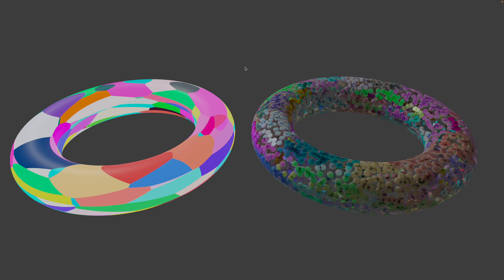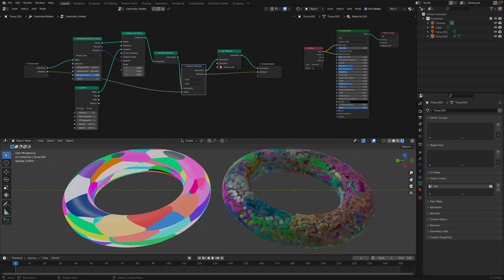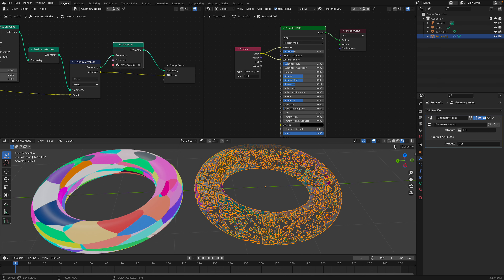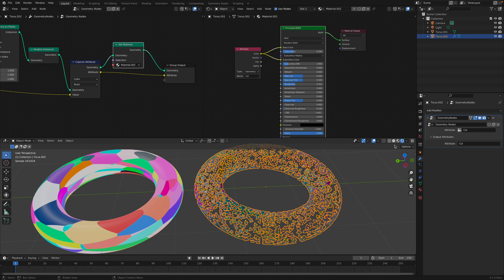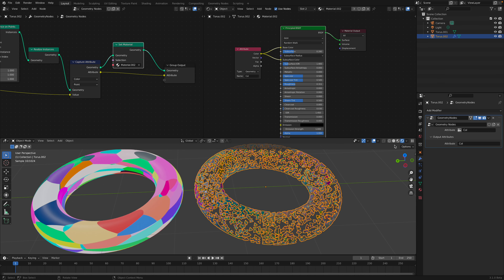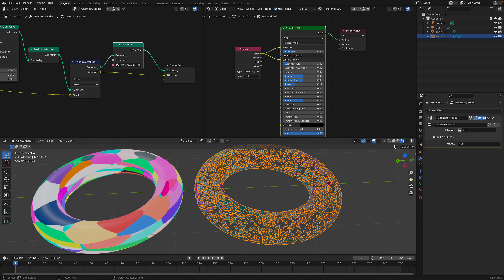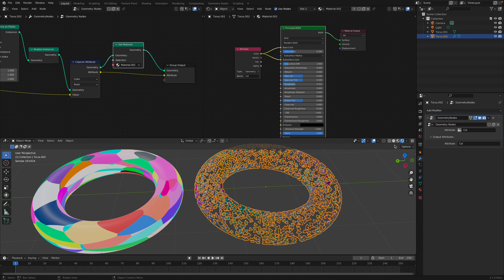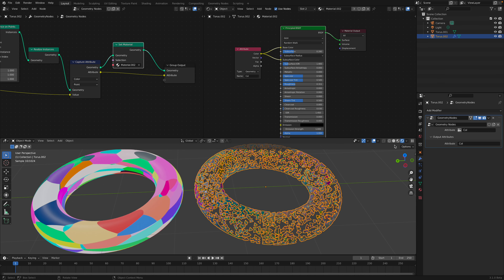LIVENODING Using Geometry Nodes to Transfer Vertex Color Into Instances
In this episode, I am sharing a simple Geometry Nodes setup that's allowing you to transfer or capture VERTEX COLOR from a procedural shader or image texture into a more complex geometry with instances.

I do this for my own art project, involving 3D scans of mesh using iPhone where often you wanted to remix the 3D mesh into VOXEL or more complex mashup of 3D shapes made of different instances of objects.